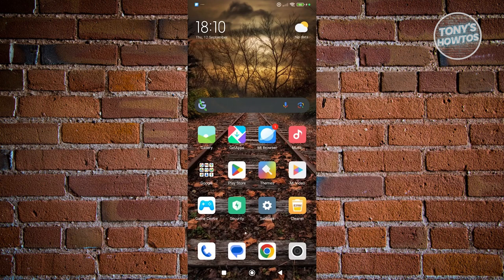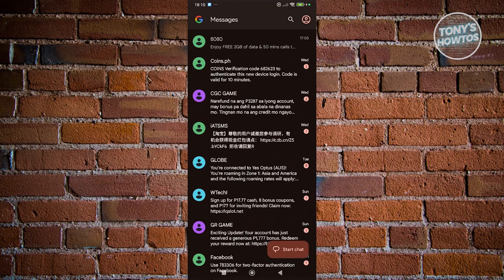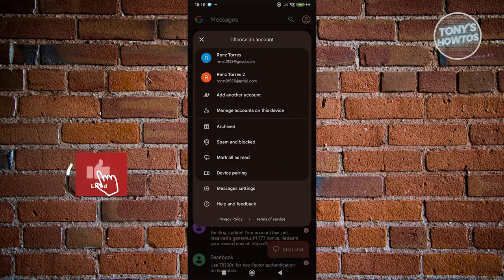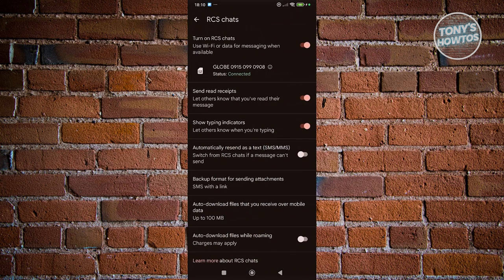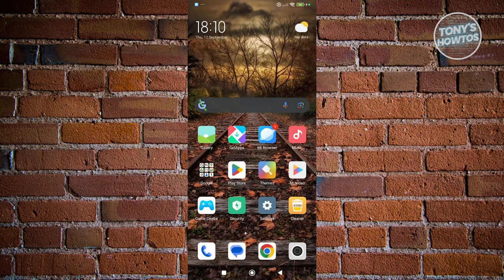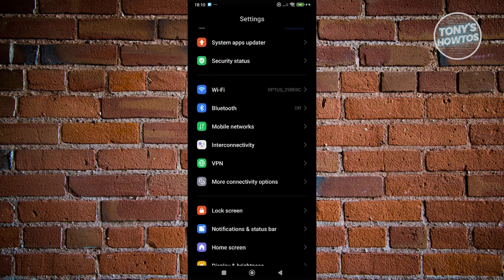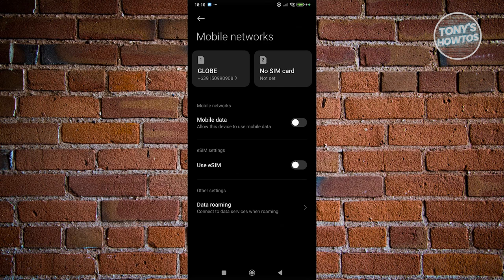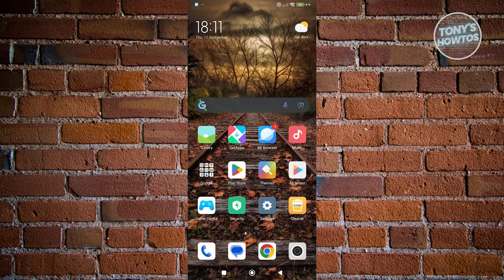How to Find Your Own Phone Number on Android (2024)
In this video, I show you How to Find Your Own Phone Number on Android in 2024. The quick and easy tutorial How To Check My Phone Number On My Android mobile. Do you want to know step by step how to know your phone number in 2024? Yes? Great!